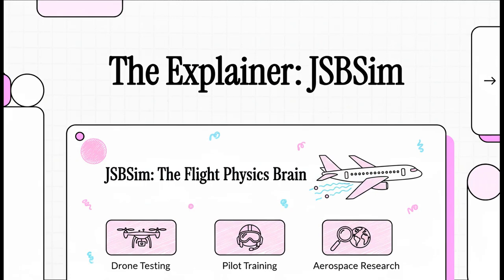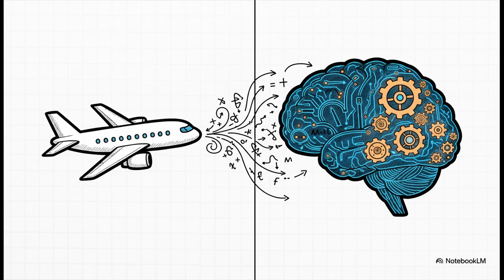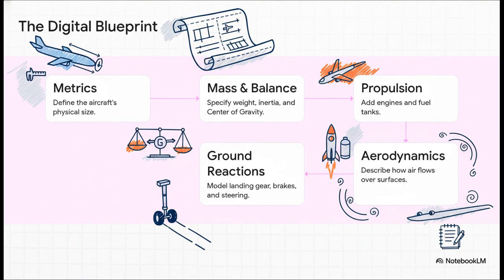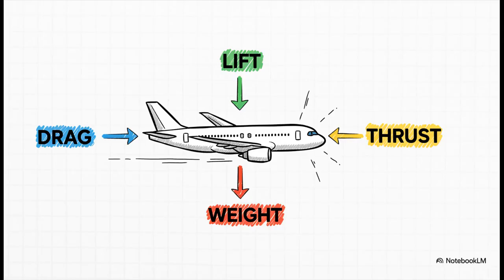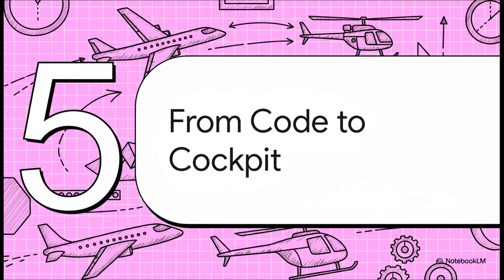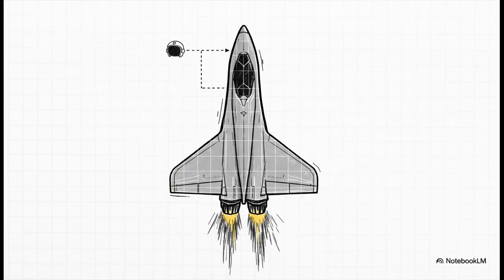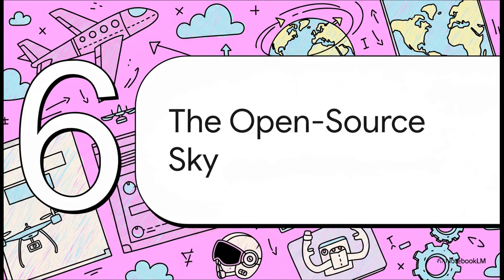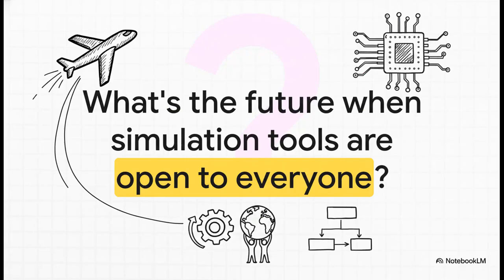A brief intro to JSB sim , Conceptual underderstanding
This video focused on Answering the questions that : how the JSB sim was created , how it works at the backend in contrast to other simulators and what all perks it got due to it. And explaining its diverse application in Aerospace Industry. This video is made using the open-sourced details avialable inlcuding JSBsim manual and vairous Github contributions